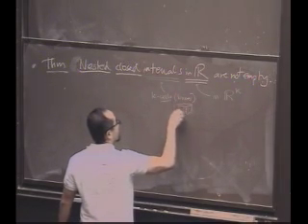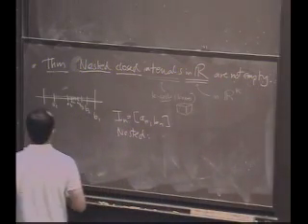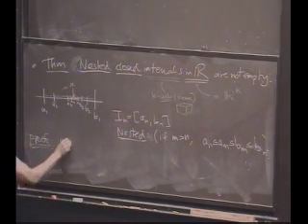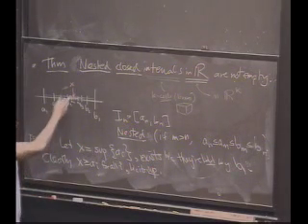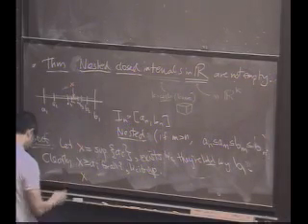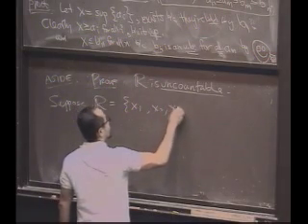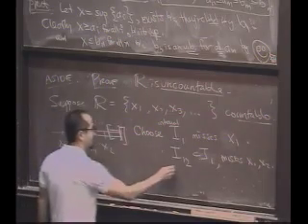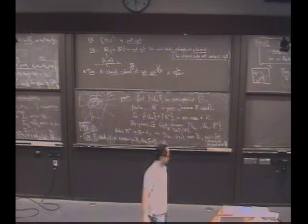Real Analysis, Lecture 12: Relationship of compact sets to closed sets (8/8)